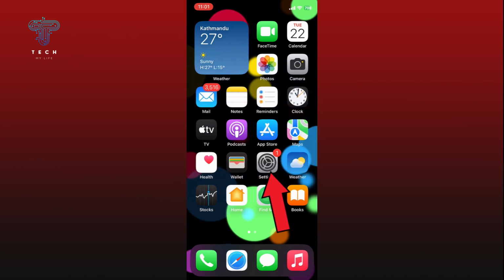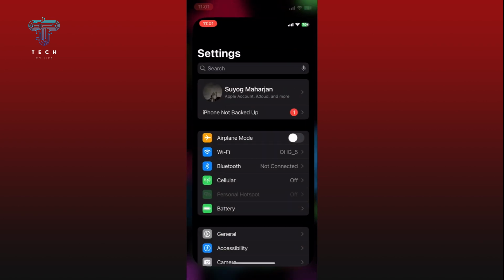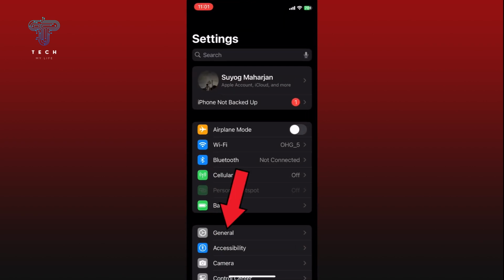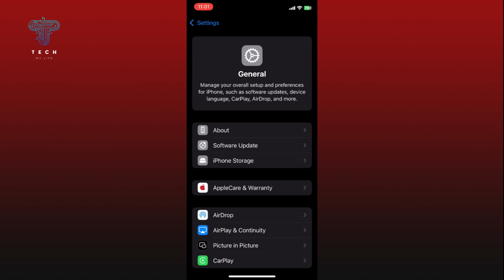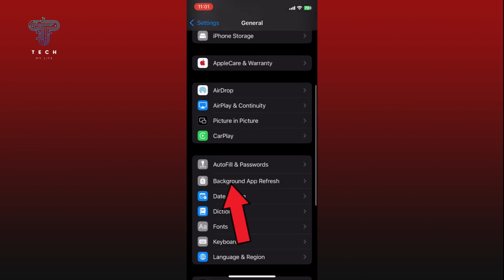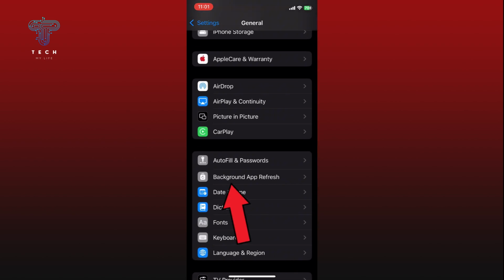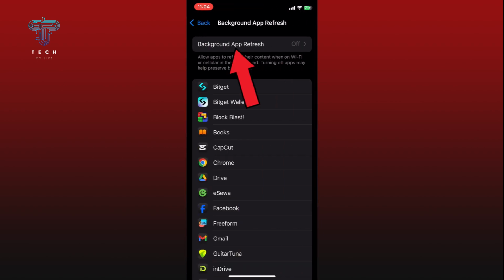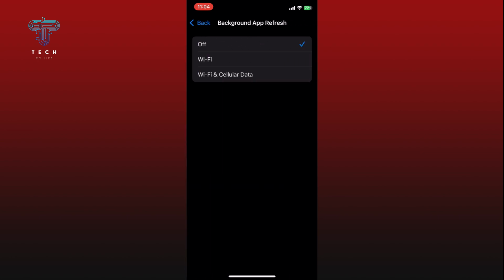How To Turn On Background App Refresh On iPhone? 2024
First, open the Settings app and go to General settings. Locate the 'Background App Refresh' option and tap on it. Then, tap on 'Background App Refresh' again at the top of the list. Finally, you'll see three options: 'Off,' 'Wi-Fi,' and 'Wi-Fi & Mobile Data.' Tap either the 'Wi-Fi' option or the 'Wi-Fi & Mobile Data' option.

And that's how you can turn on Background App Refresh on iPhone.